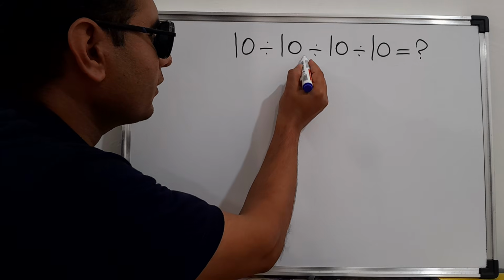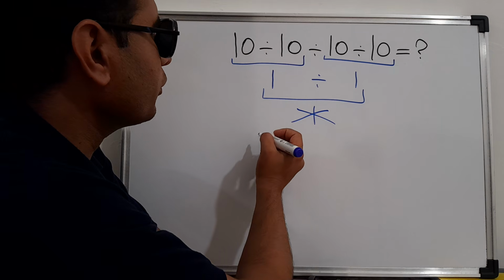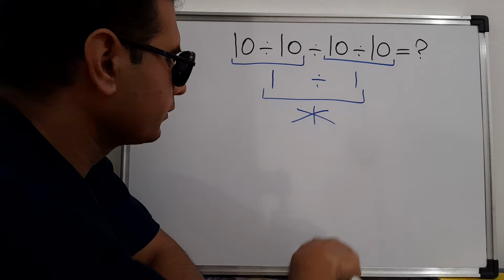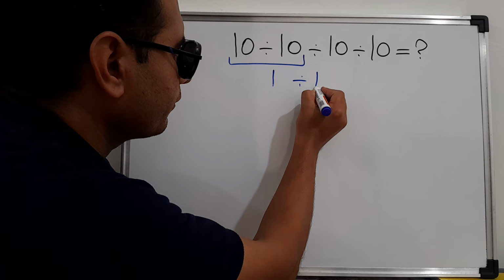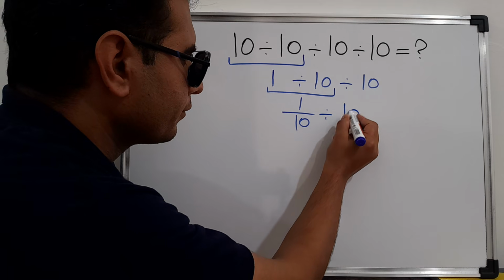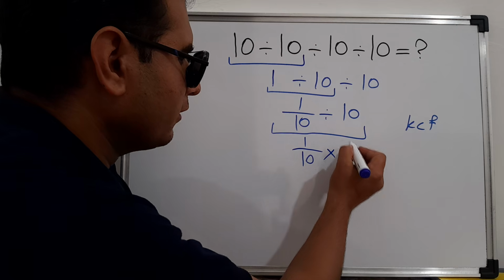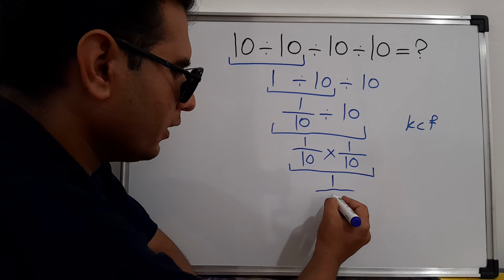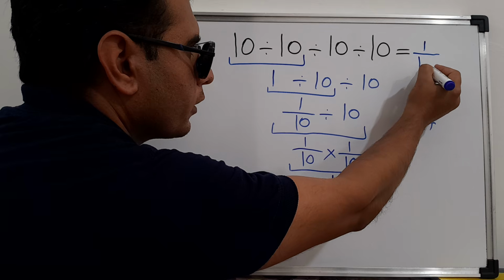Are You Smarter Than 90% of People?